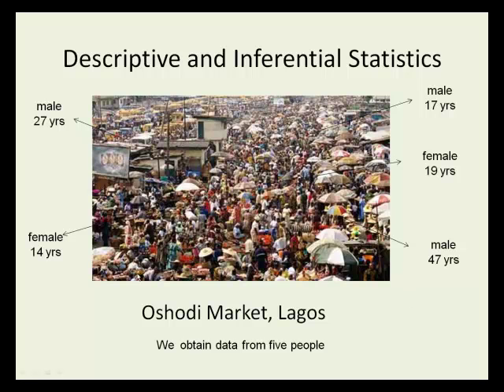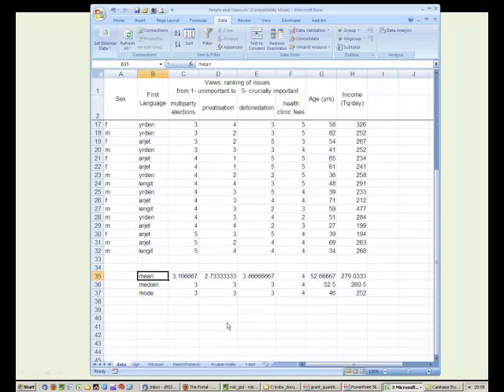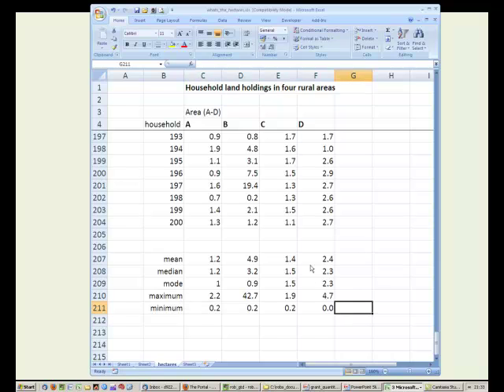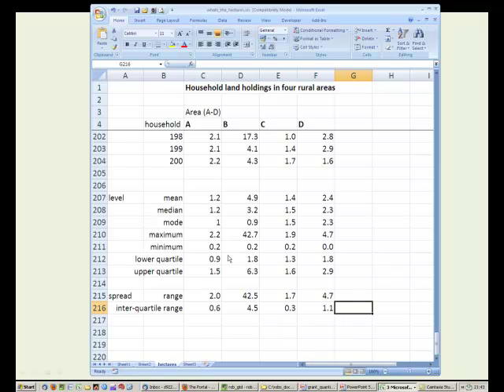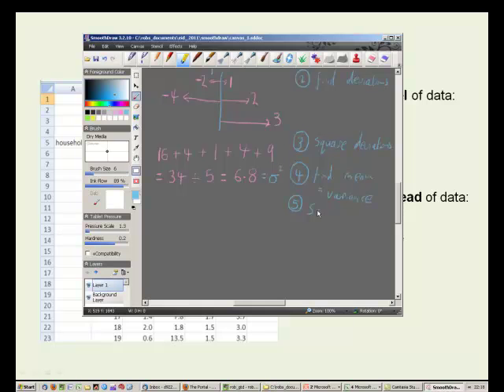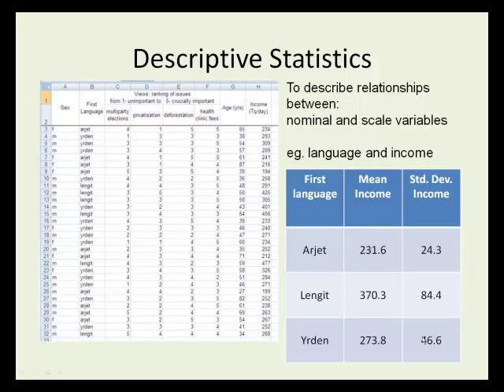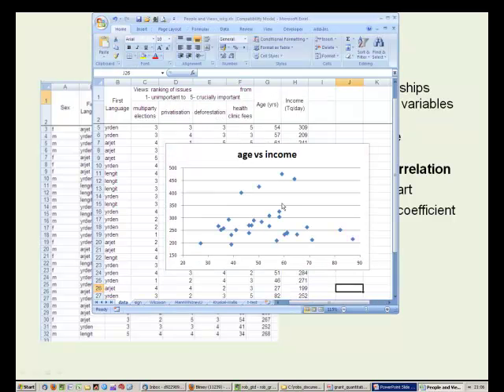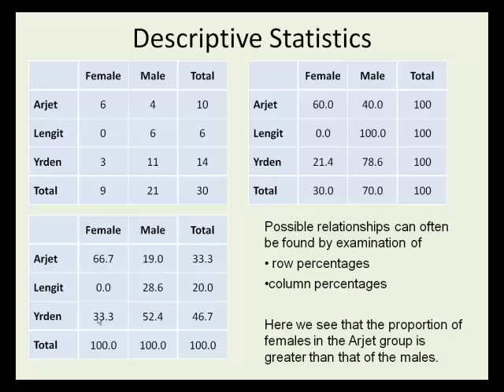grant_quantitative_data_analysis_part_1.mp4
Lecture on quantitative data analysis (part 1 of 3)  by Dr. Rob Grant of of the School of International Development, University of East Anglia